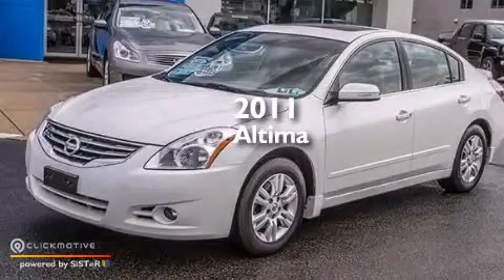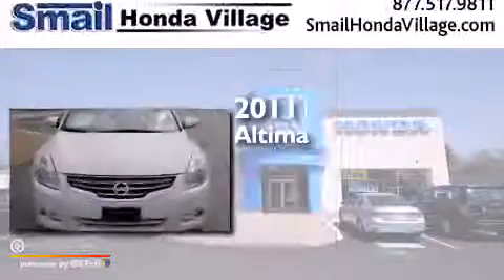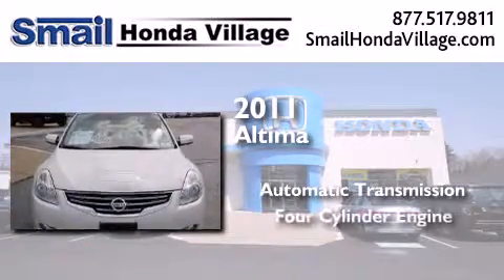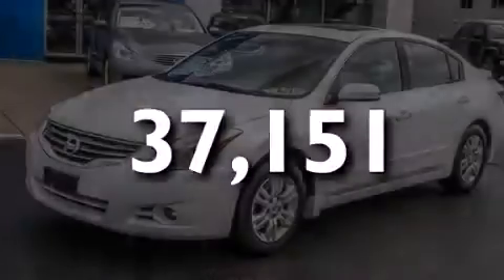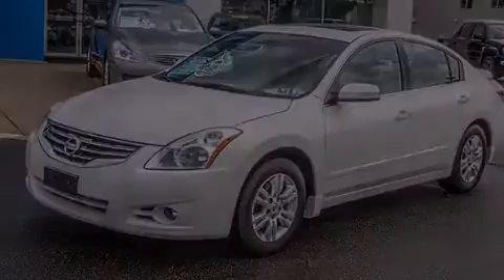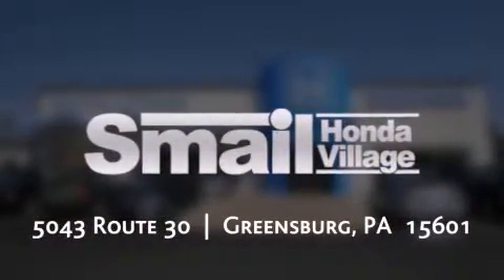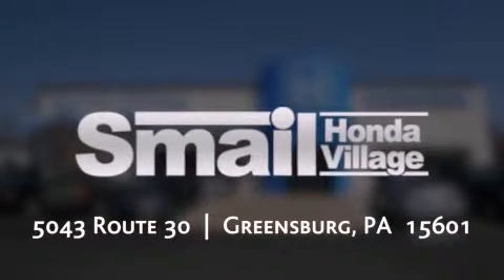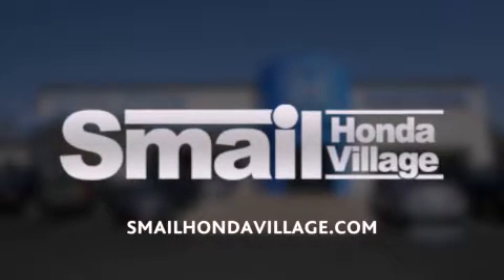Preowned 2011 Nissan Altima Greensburg PA 15601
We've been honored to serve the Greensburg PA area , we promise that your experience at our dealership will exceed your expectations ! Year : 2011 Make : Nissan Model : Altima Trans . : Automatic Exterior : Winter Frost Pearl Miles : 37,151 Interior : Blonde Stock : 95303A Smail Honda 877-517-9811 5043 Route 30 Greensburg , PA 15601